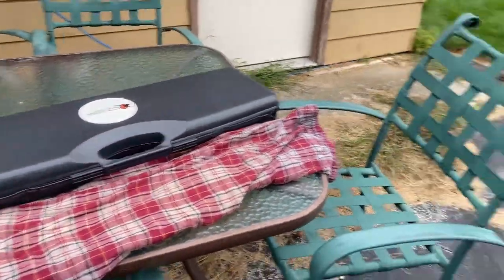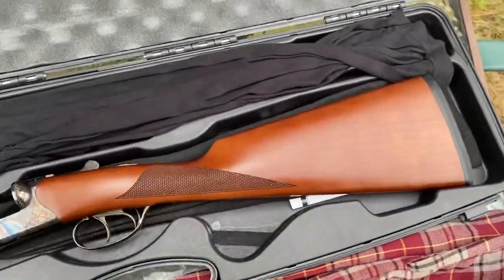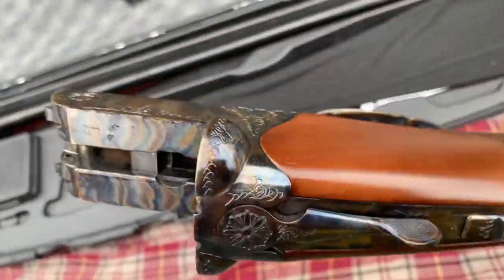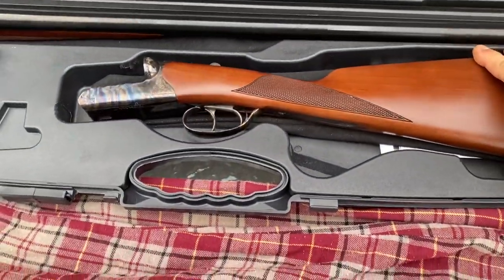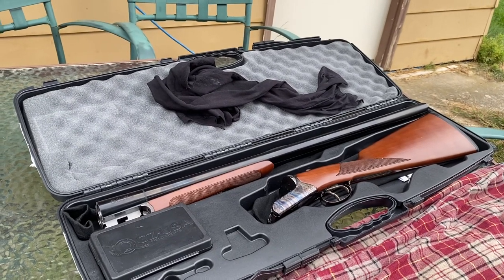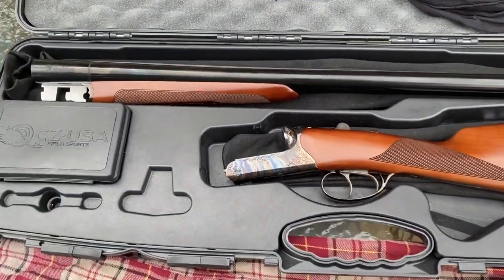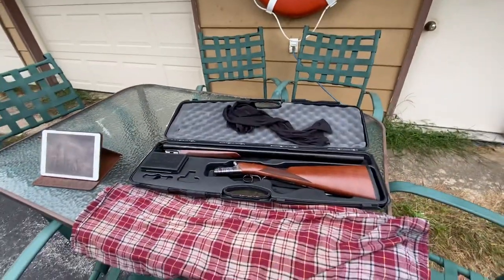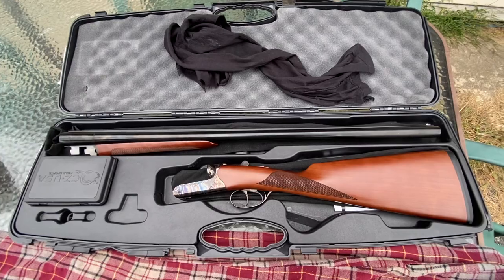CZ Bobwhite G2 side by side part 1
CZ Bobwhite g2 side by side 12 gauge